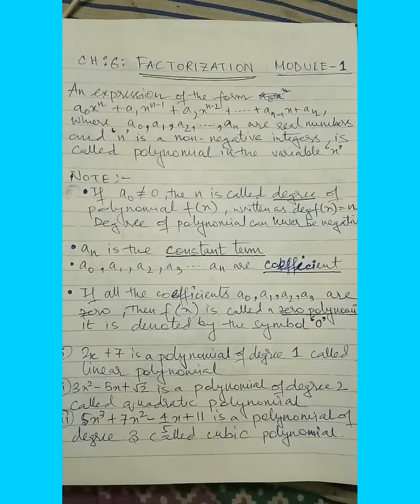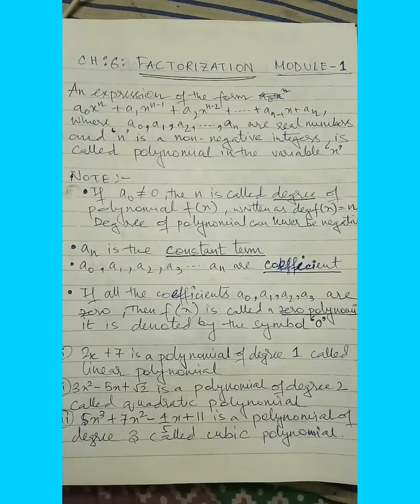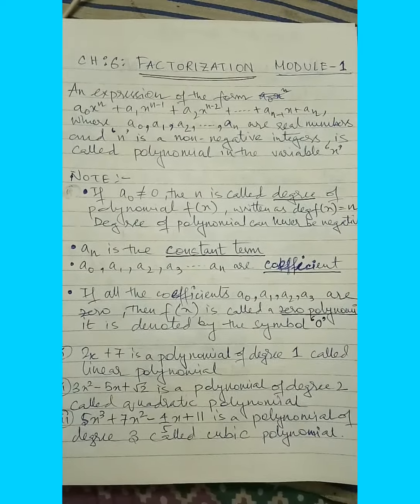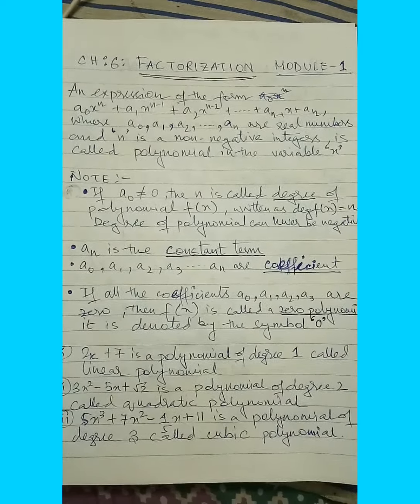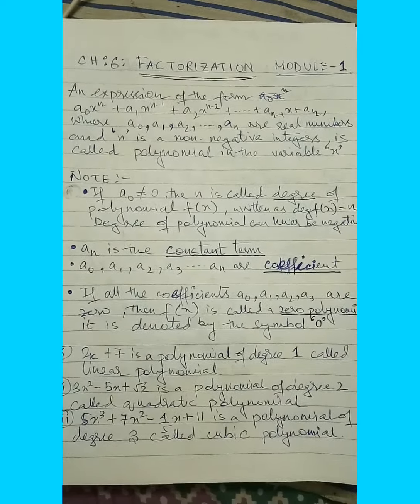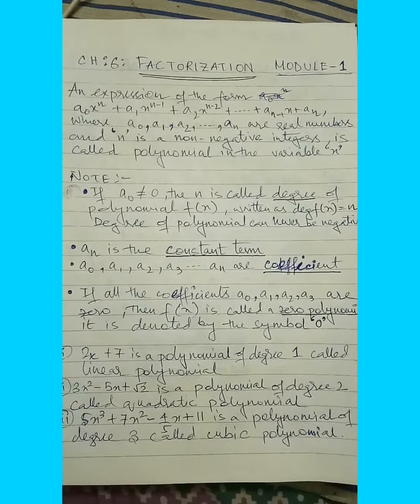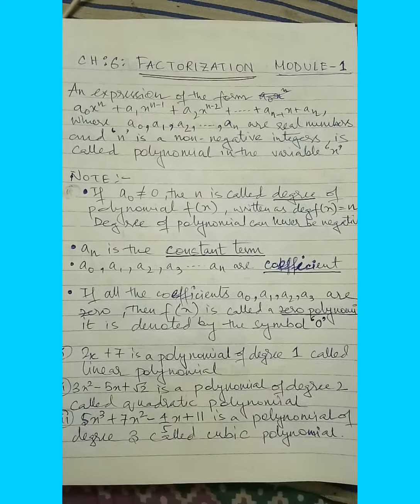Factorization ICSE CL - X module - 1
Factor theorem and remainder theorem explanation ML AGARWAL